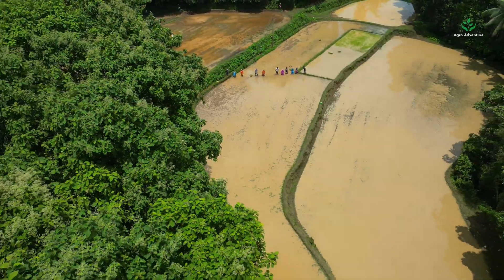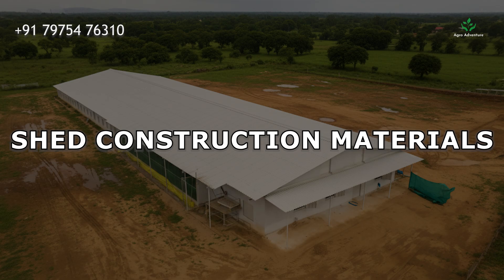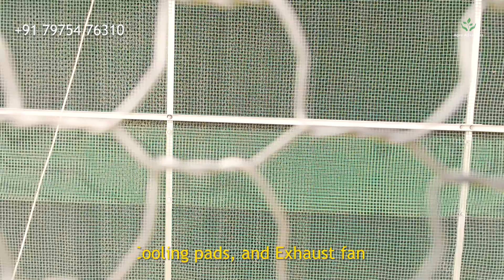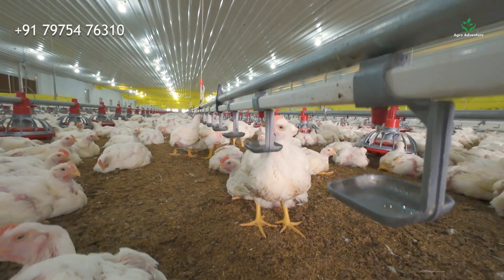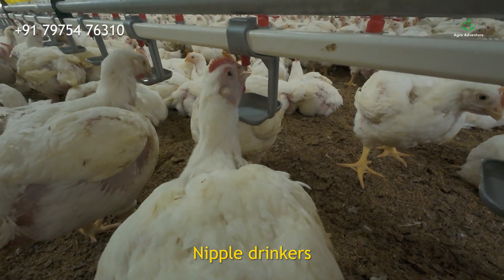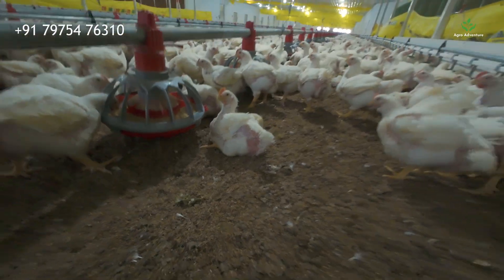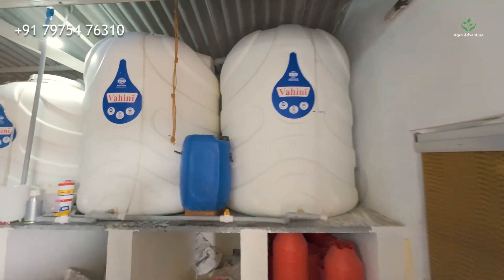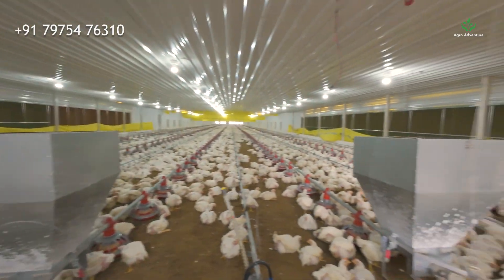What Every Poultry Farmer Should Know About HIGH TECH Chicken Farming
🚀 High-Tech EC Poultry Farm Shed | Boost Profits with Automated Chicken Farming:
In this video, let’s explore how this High-tech, Environment-Controlled (EC), Fully Automated Poultry/Chicken Farm Shed is transforming modern chicken farming at the next level. And see how it helps farmers raise birds more efficiently.

Watch till the end to see the full tour of this automated poultry farm!

Timestamps:
0:00 First Look at the Farm Shed
0:21 Intro
0:41 Shed Construction Materials
0:59 Automatic Environment Control
1:15 Automatic Feed and Water Supply
1:31 Climate Control
1:47 Farmer Benefits
2:03 Shed Size
2:16 Contact for Construction
2:27 Outro